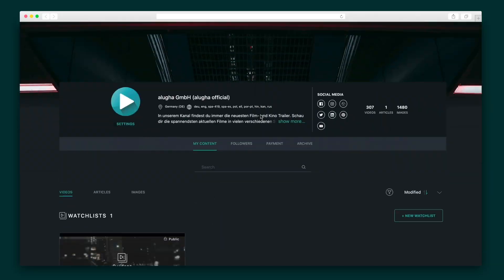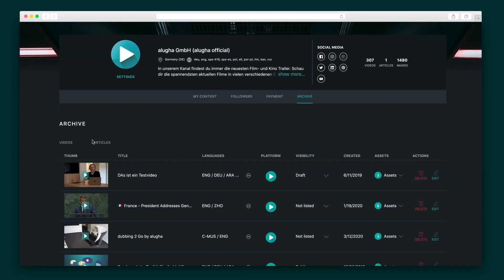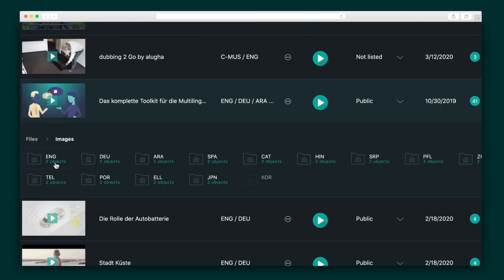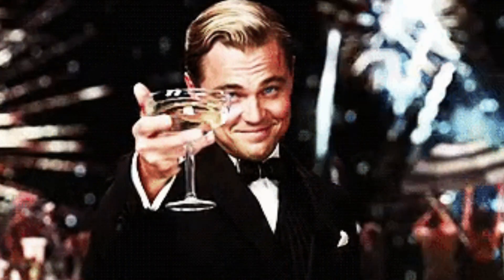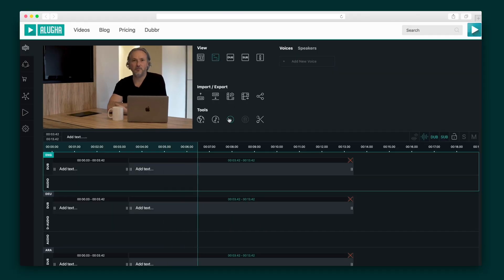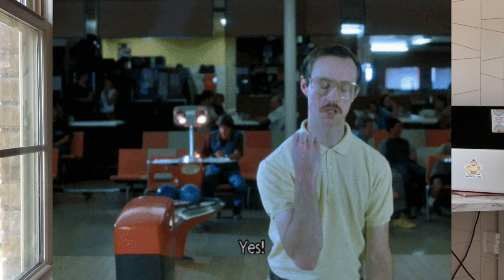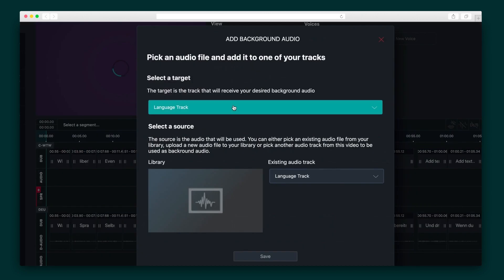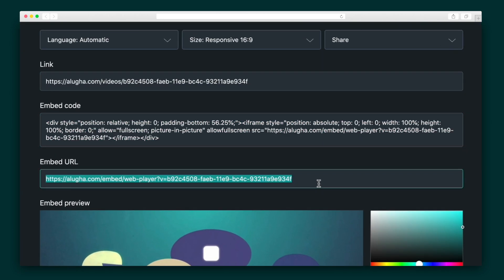Alugha How-To on AppSumo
Alugha is a video translation tool that streamlines the production and collaboration process for high-quality content tailored to international audiences.

You’re ready to share your videos with the whole wide world.

But like a certain coyote chasing after a desert roadrunner, you’re hitting the language barrier hard (though your resolve is admirable).

You could spend countless hours communicating with translators and voice actors via email, and then create separate videos for each language across half a dozen tools.

Or you could say aloha to alugha.

🔔Never miss another video!